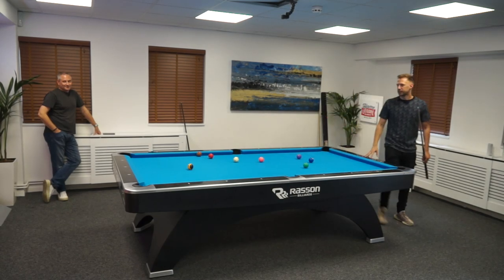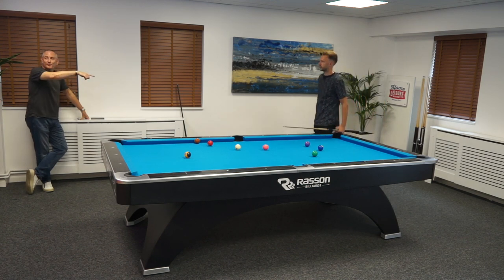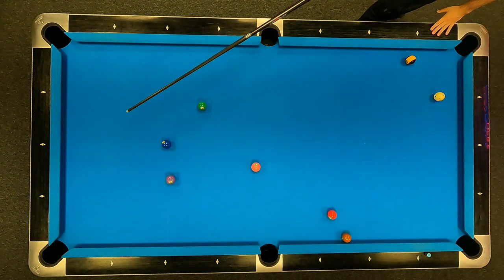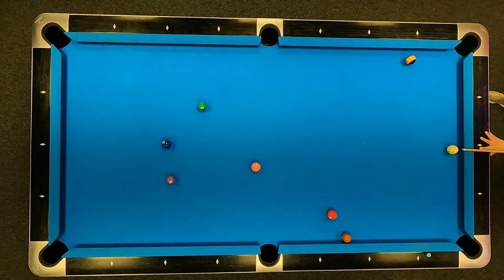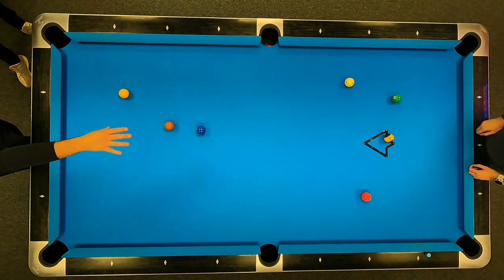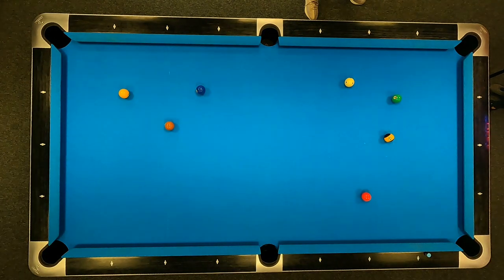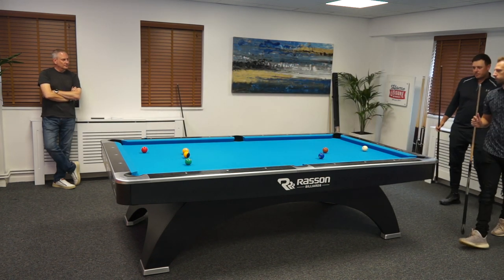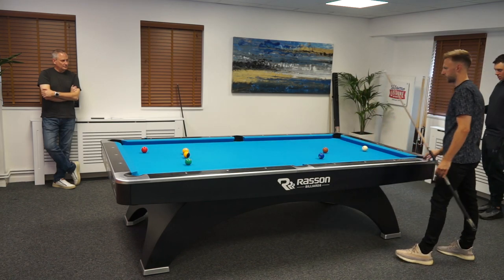Judd Trump Training Camp - Episode 9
In episode 9 it really shows how much effort and time Judd Trump is putting into the rules and do's and dont's of American 9 ball pool.

Expert tuition from fellow cue master, 4 times Mosconi Cup Winner, Karl Boyes. If you have wondered what Judd did to prepare for his American adventure these videos provide a "fly on the wall" insight into the training routines Karl ran through with Judd over the space of about 4 hours.

These videos also feature Brendan Moore, official match referee for all the major Matchroom Pool events, including the Mosconi Cup, World Cup of Pool and World Pool Masters. Brendan gives his advice on the rules and makes sure each rack is perfectly correct to ensure the best practice conditions for his training.

The table used is a World Cup of Pool Rasson Ox 9ft, featuring 4.25" pocket sizes, with Simonis cloth and Aramith Black Pro-Cup pool balls.

Judd has put in a serious amount of effort as he heads to Atlantic City, can he walk away with the trophy, only time will tell.

Filmed in the photo studio in the Head Office of the UK's largest pool table retailer, Home Leisure Direct